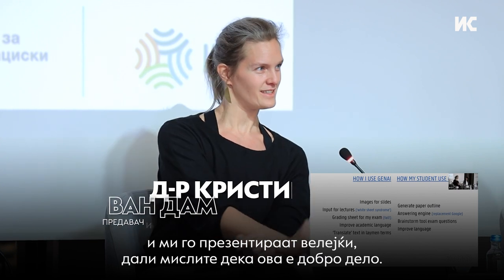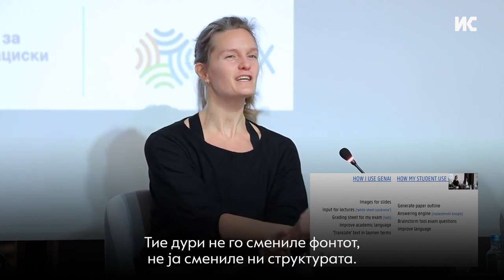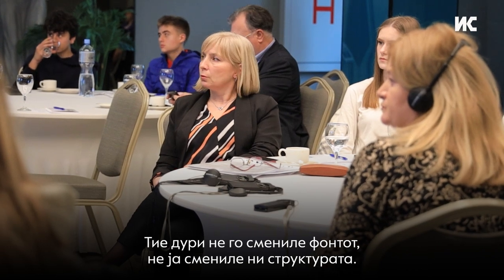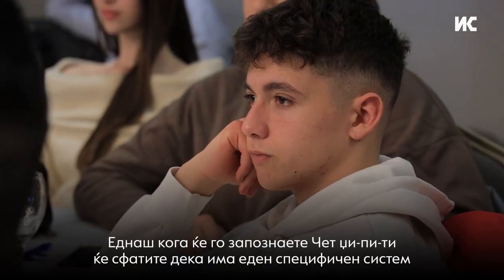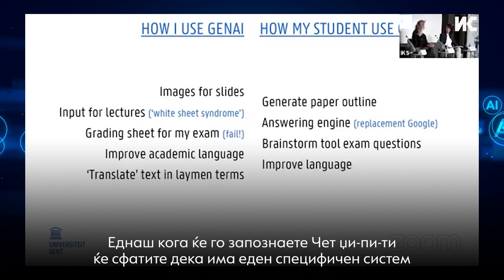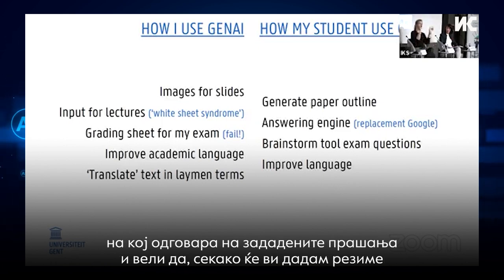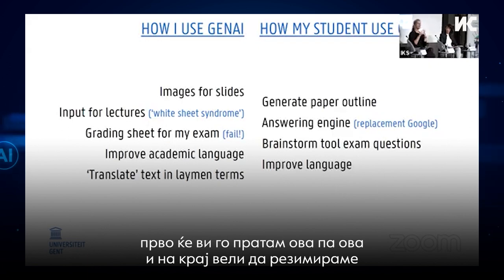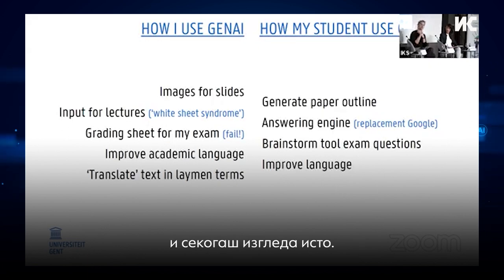Плагијарство или нов квалитет што ќе донесе вештачката интелигенција во образиванието?